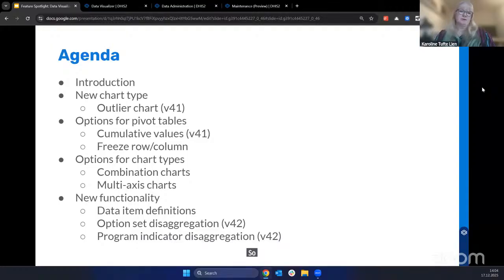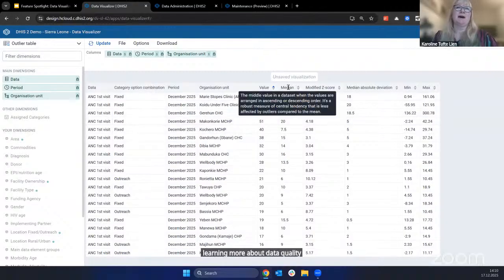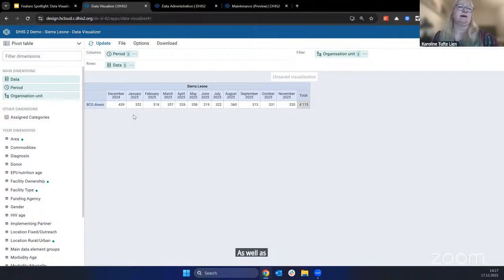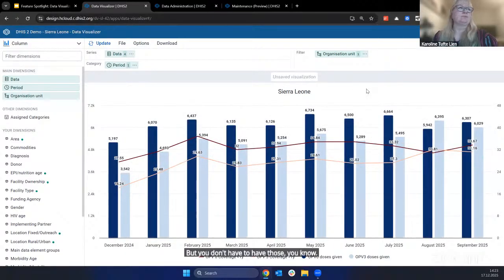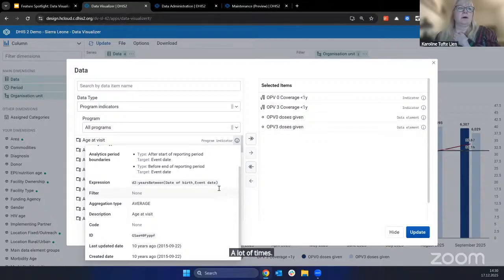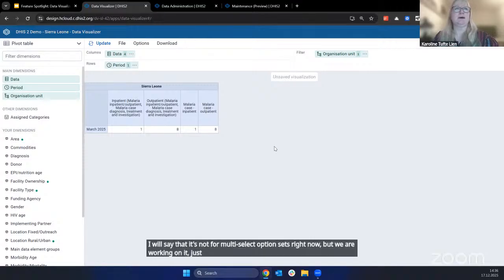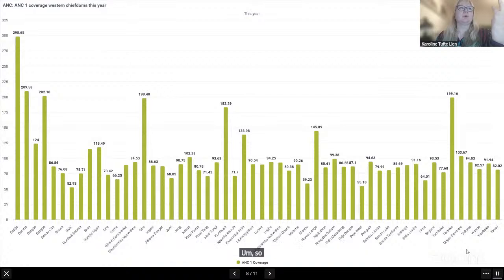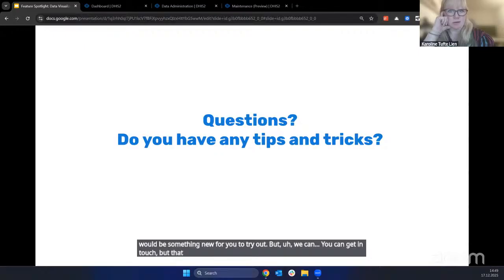Data Visualizer Deep dive (New functionality and tips & tricks)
In this webinar, we will highlight recent functionality in the Data Visualizer app, showcasing new and improved ways to explore, analyze, and present your data:

 -  Data item definitions
 - Option set counts

In addition, we will deep dive into some less recent but exciting additions that also deserve a spotlight, like:

- Outlier tables
- Cumulative values in pivot tables
- Multi-axis charts
 - Combination charts
…..and more!

For more detail, register for the upcoming webinar.